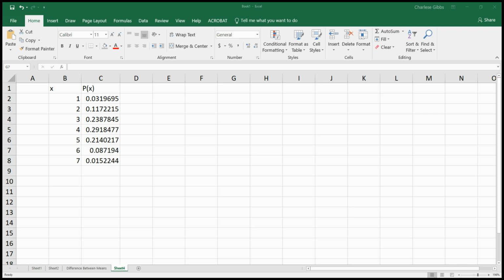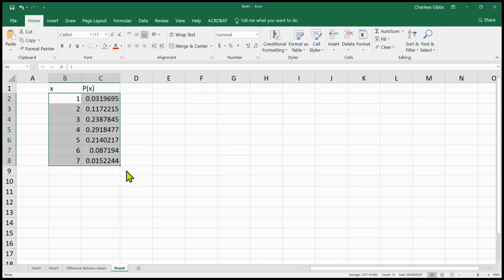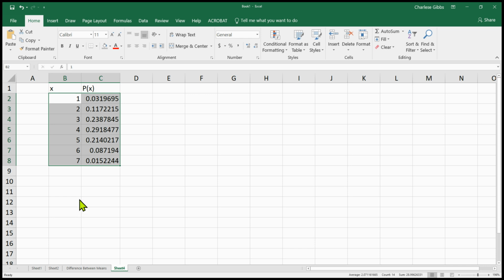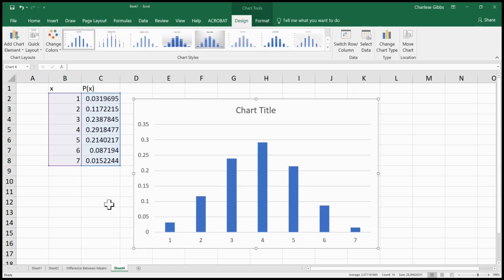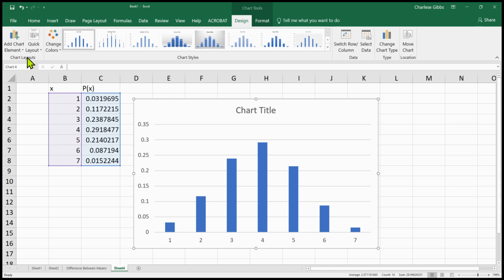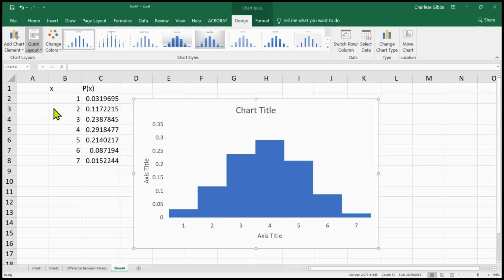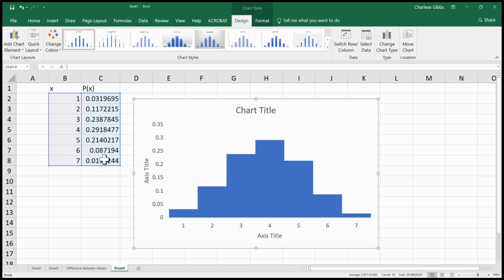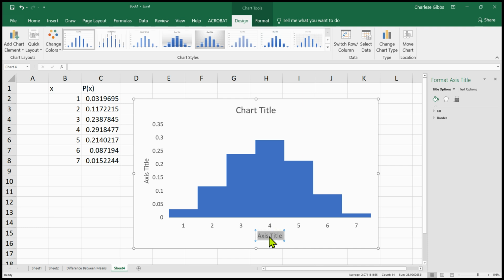Graphing Histograms in Microsoft Excel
This video is a short cut to creating histograms in Microsoft Excel.